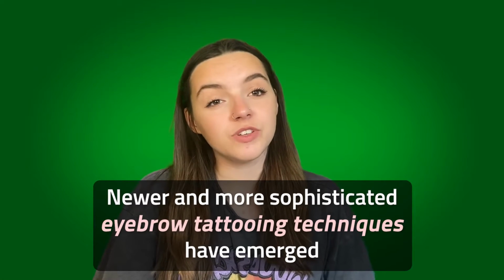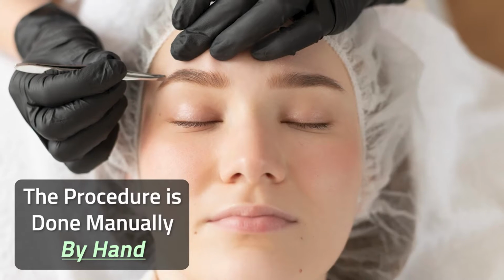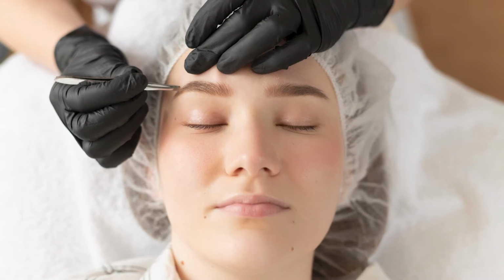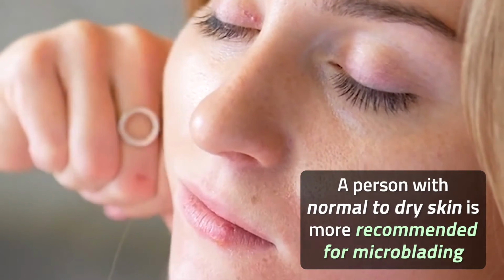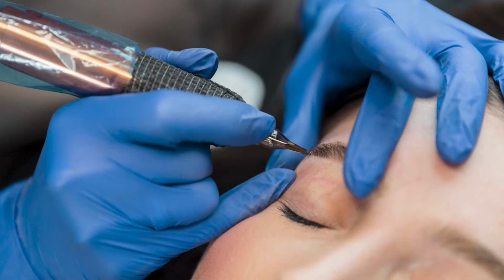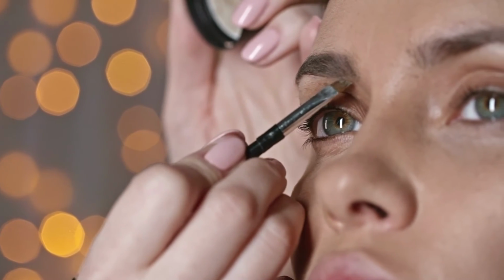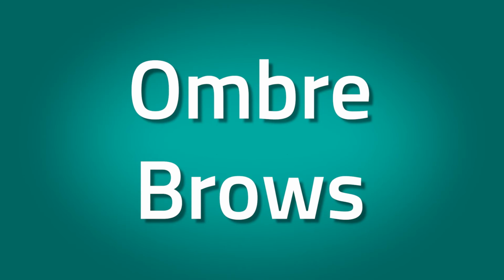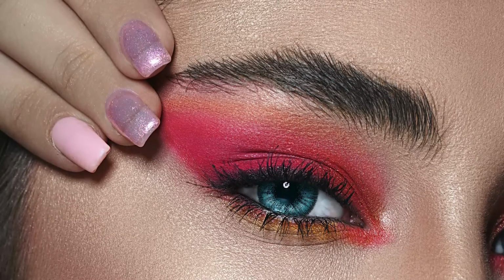Different Types of Eyebrow Tattoos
Exhale Laser - Hair Removal Center
150-31 Union Tpke,

Nearby Locations:
Kew Gardens Hills | Pomonok | Queens | Jamaica Estates | Jamaica Hills | Briarwood | Kew Gardens | Forest Hills
11367 | 11365 | 11432 | 11435 | 11415 | 11375